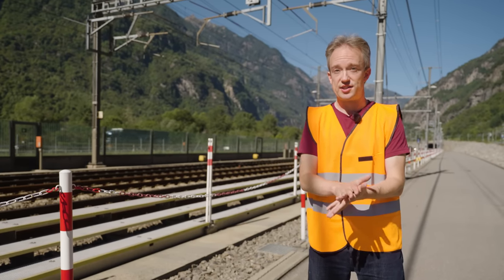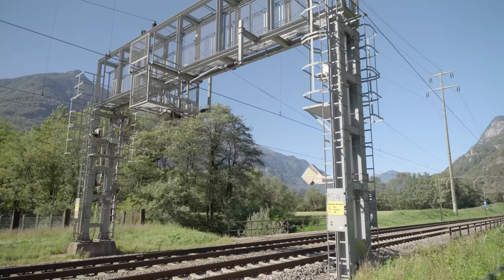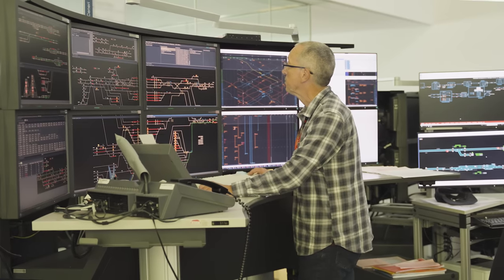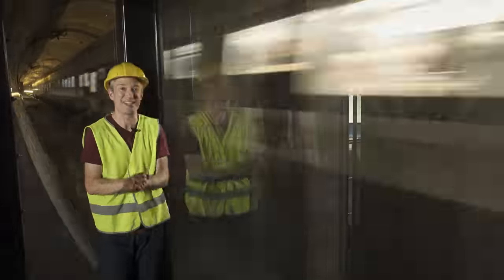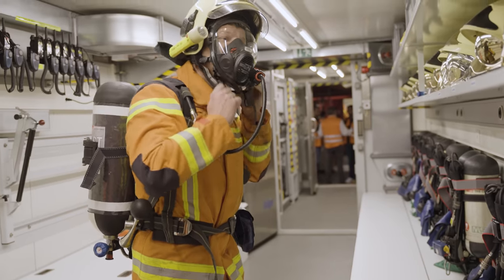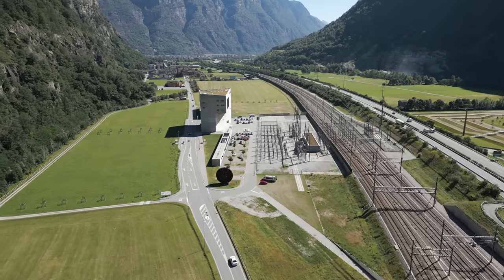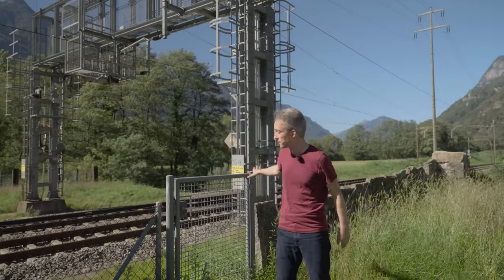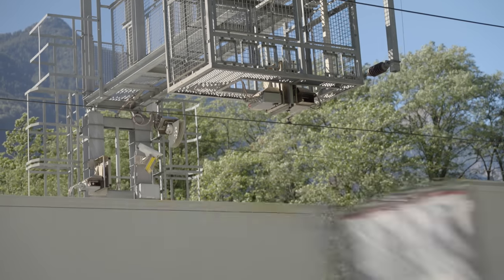Keeping the world's longest railroad tunnel safe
The Gotthard Base Tunnel in Switzerland is 57km long: and I think its greatest piece of safety equipment is nowhere near the tunnel itself.

■ Thanks to Swiss Federal Railways - drone filming near the tracks was specially approved with railway staff.

■ For tours into the Gotthard Tunnel and to the visitors' window, see Uri Tourism